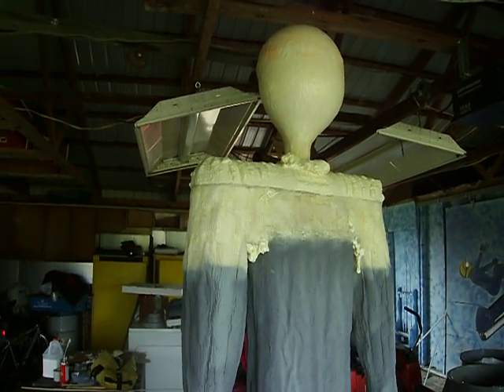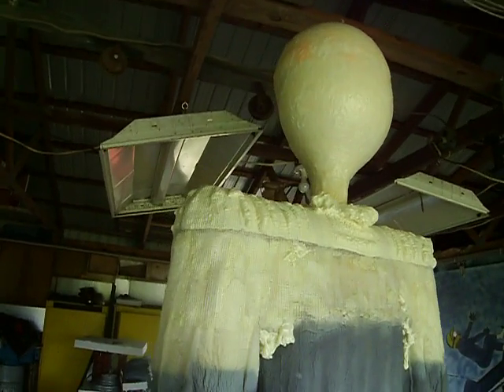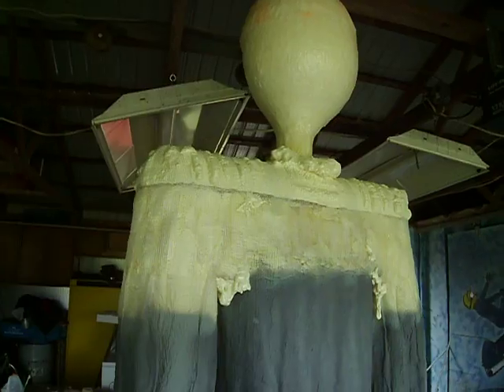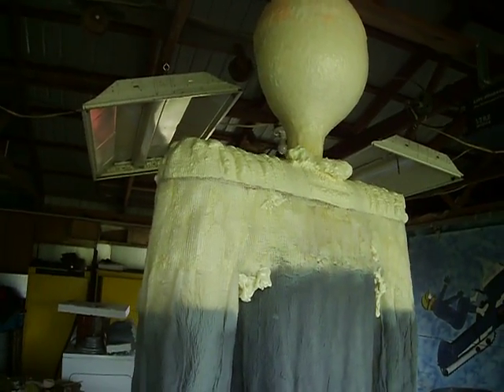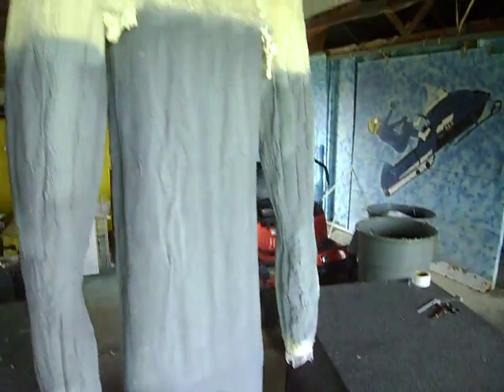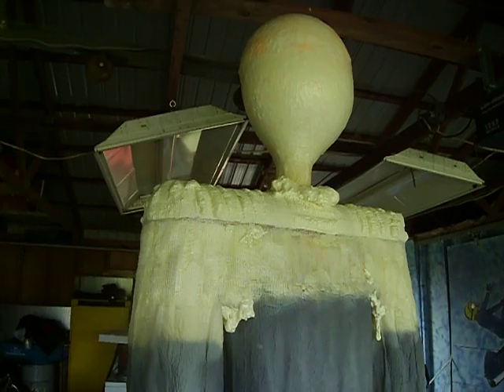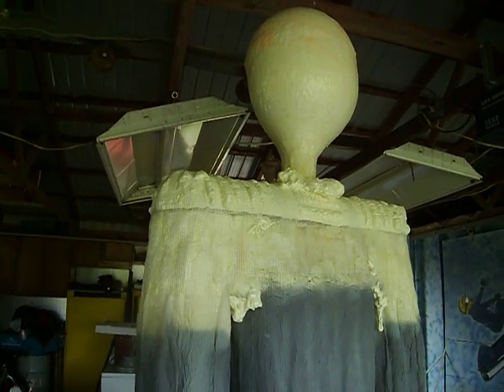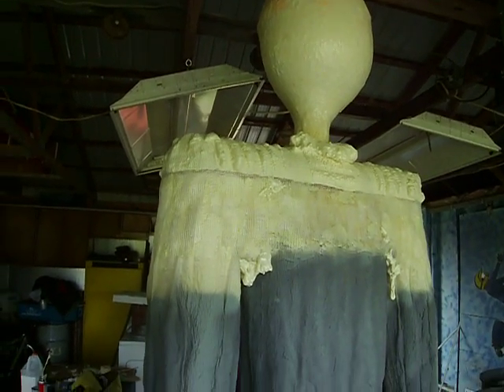ALIEN 6-15-2011 PART 2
SHOOTING OF THE FOAM IN THE SHOULDERS